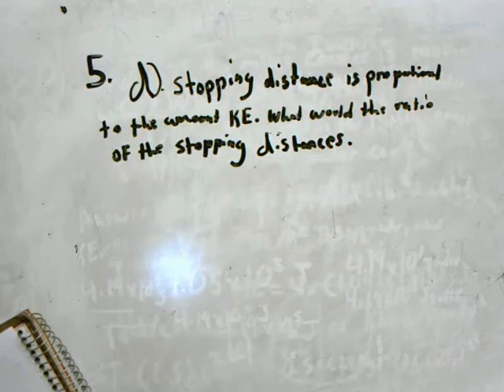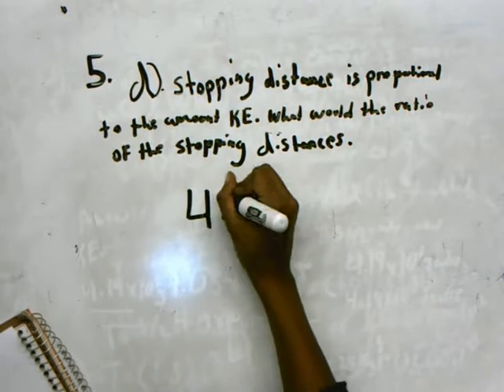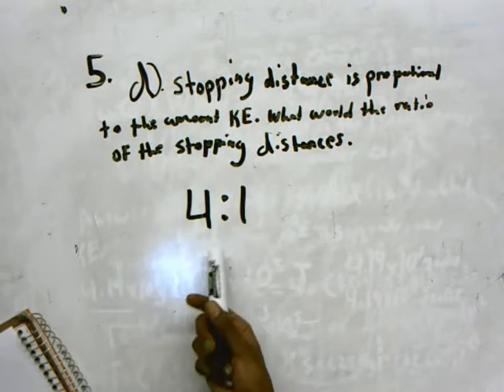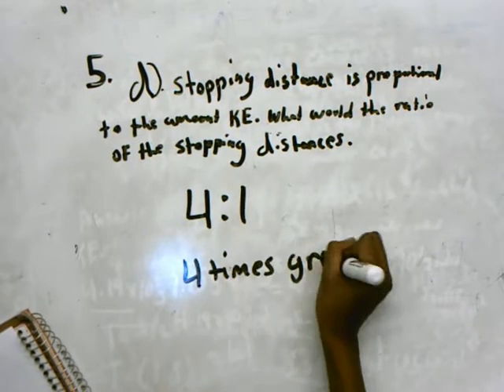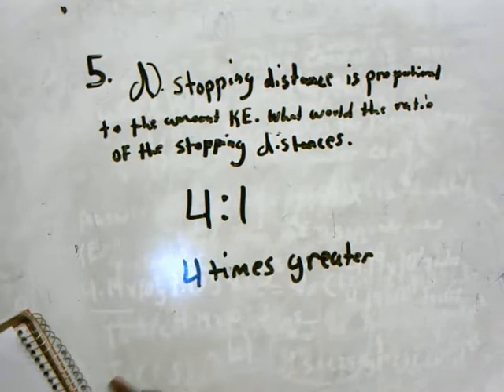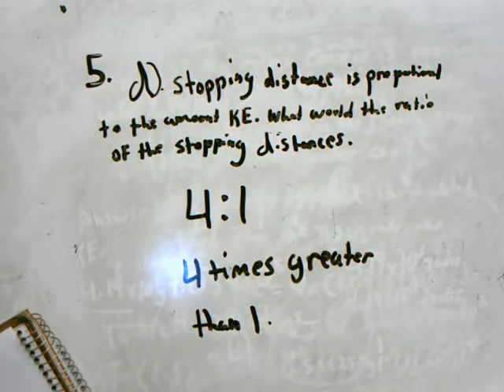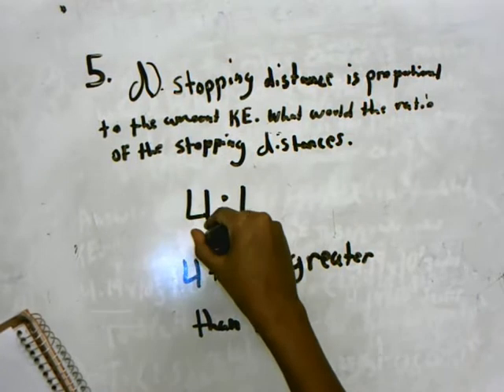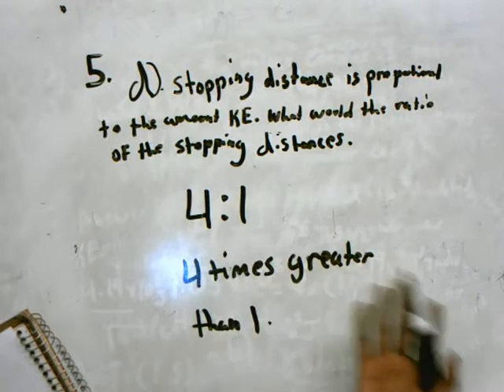Kinetic Energy Example Part 4 (Student Example)